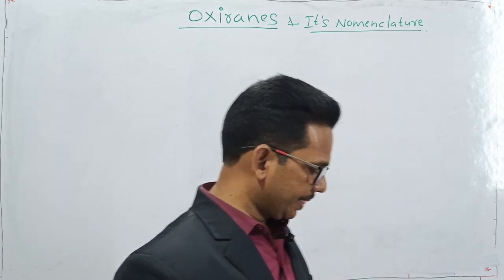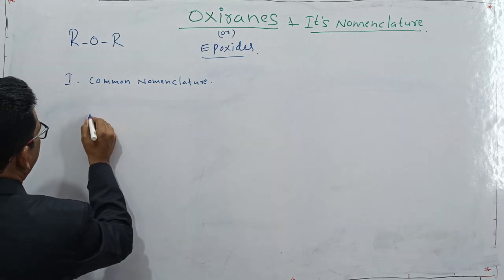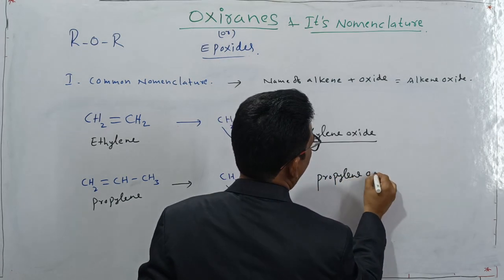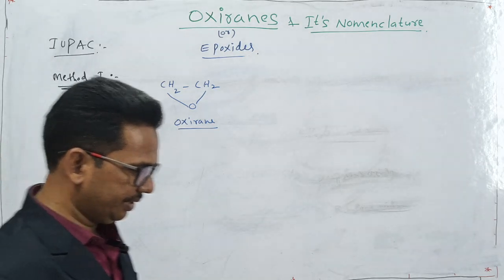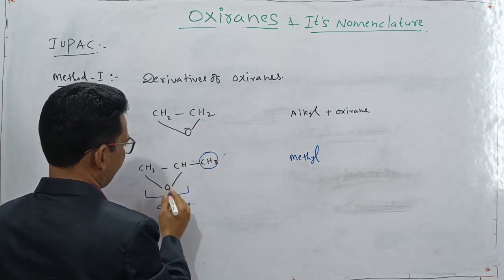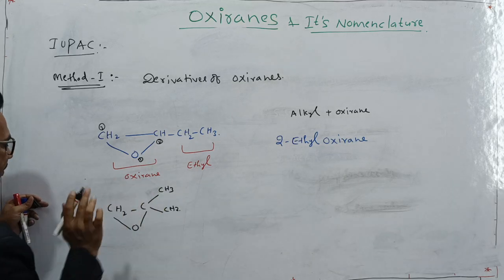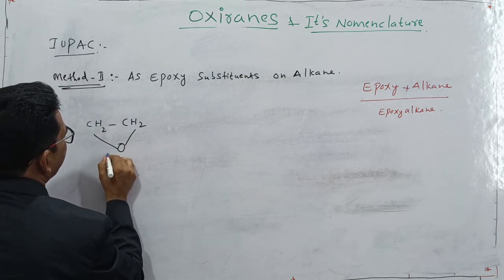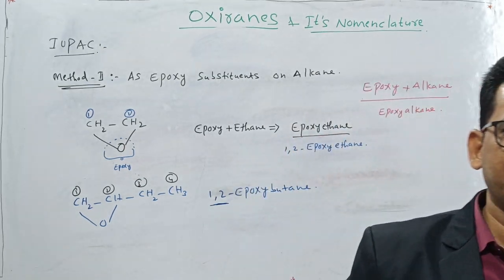Oxiranes (Epoxides) Definition, Structure & IUPAC Tricks